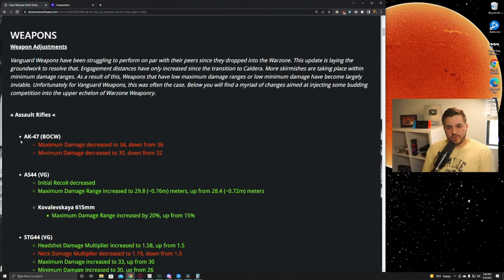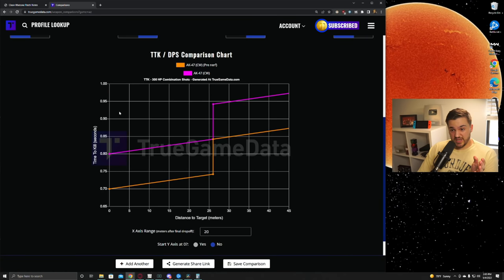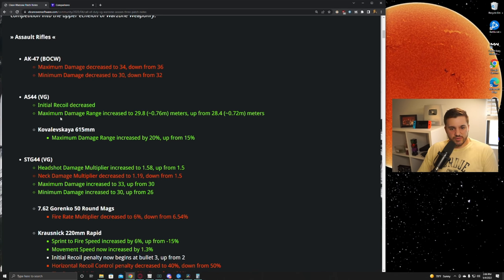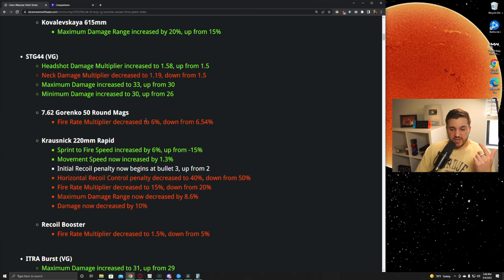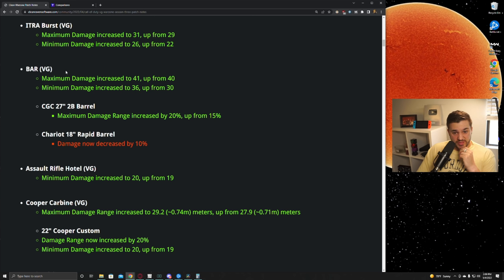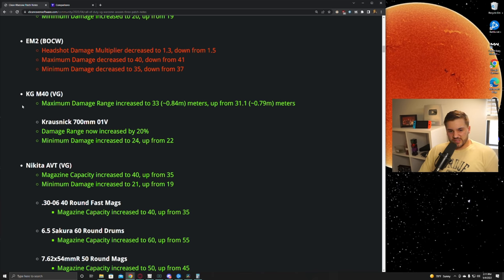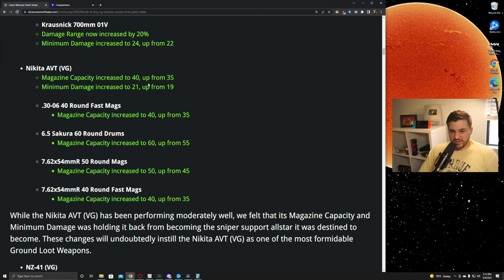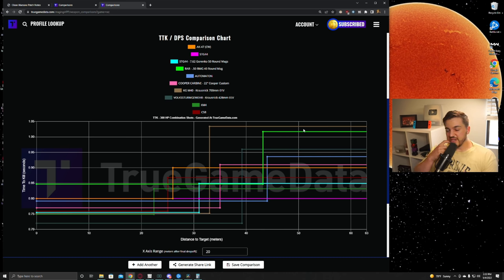[COD:WZ] Unexpected S3 Patch - Huge Meta Shift and Weapon Changes!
5 guns compared in this video - not updated yet for these changes as I haven't had time to process them

0:00 Intro
0:53 CW AK
2:19 AS44
2:57 STG 44
4:20 Itra Burst
5:00 BAR
5:45 Automaton
6:03 Cooper Carbine
6:22 EM2
7:03 KG M40
7:27 Nikita
7:55 NZ-41
9:05 Volk
9:19 XM4
10:28 Saving SMG Changes for tomorrow
10:48 Owen Gun Nerf
12:20 TTK Comparison of all changes

SEO Stuff:
S3 Warzone
meta meta
M1916 Marksman Rifle
Nikita AVT AR
Season 3
Season 2
Call Of Duty Warzone Caldera Rebirth Resurgence Island Pacific
Modern Warfare
warzone 2
modern warfare 2
warzone ii
modern warfare ii